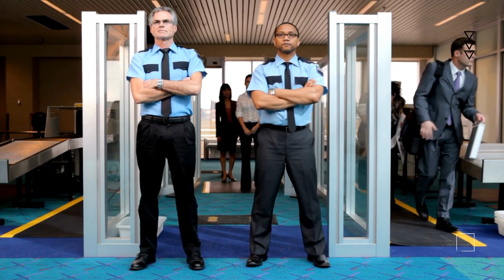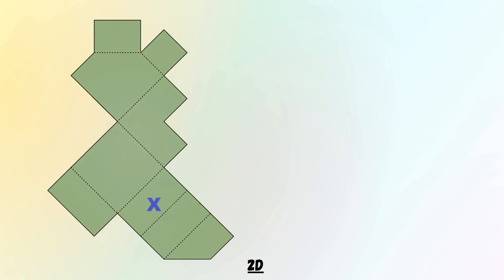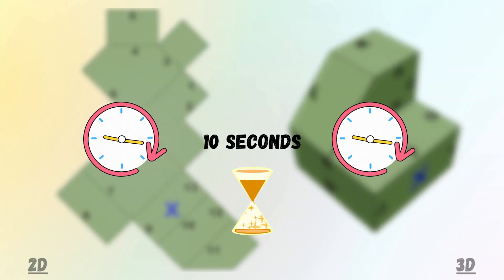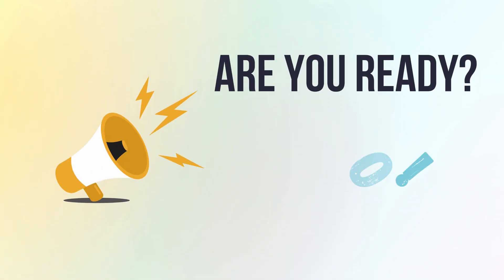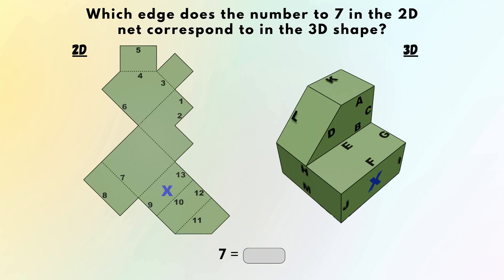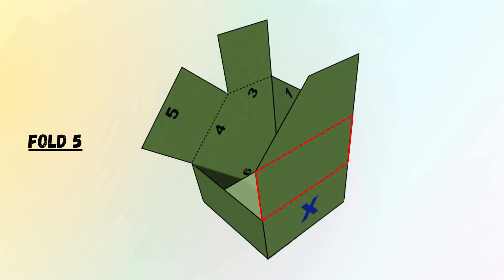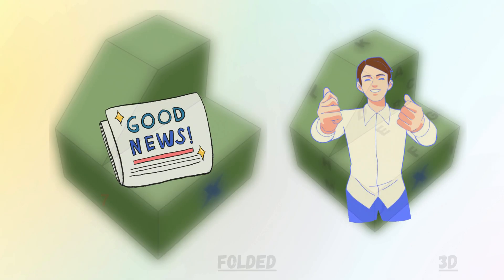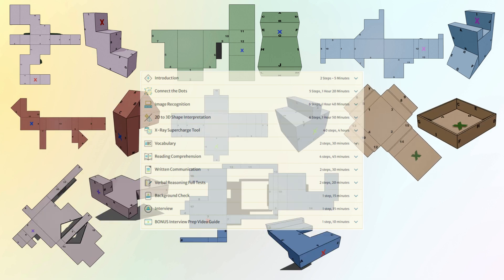TSA 2D-3D Interpretation Prep: Ace the New Test Format - Insider Tips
The TSA's new 2D to 3D interpretation exam is one of the most complex and challenging components of the 2024 CBT test for TSO positions. Prepterminal is the only resource on the market with expertly crafted animated videos that bring 2D shapes to life in 3D, giving you an unparalleled advantage.
This video provides a quick sneak peek into the 2D-3D interpretation test. We walk you through a sample question from our course and help you solve it within 10 seconds.

Don't settle for generic test prep. Our animated 2D-3D videos are the key to conquering the TSA's most complex exam.